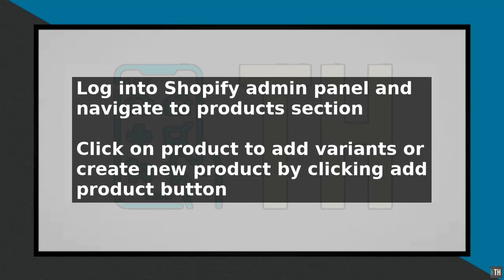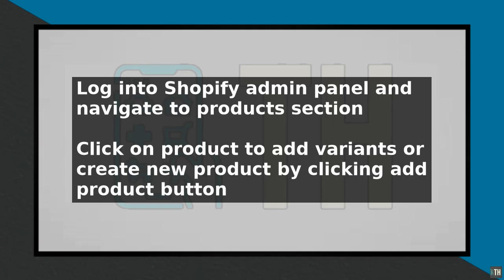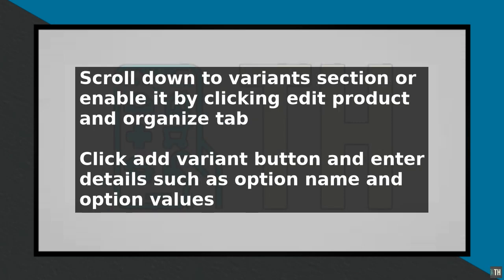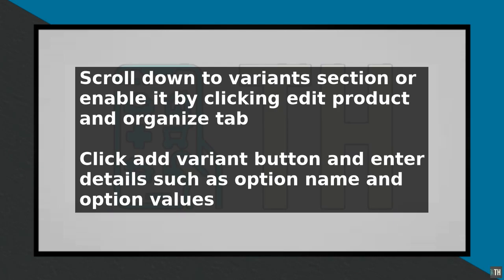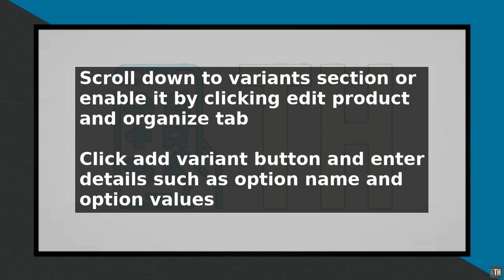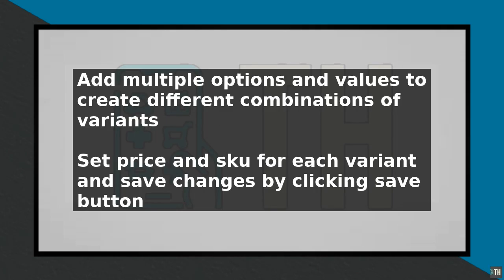How To Add Variants To Shopify (2025)